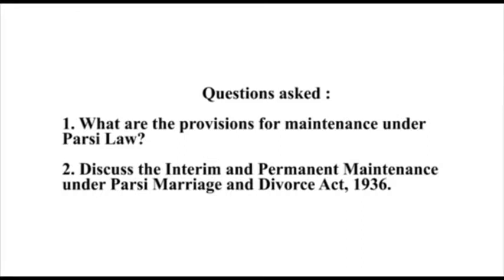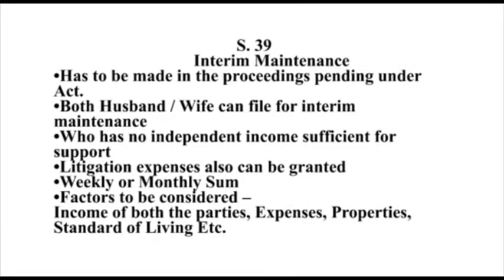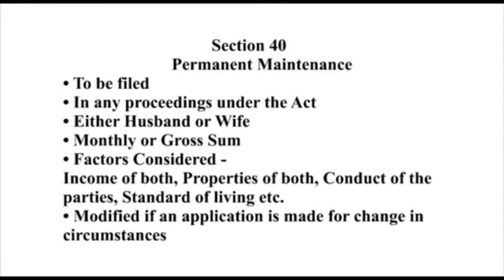Maintenance under Parsi Law in English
Video by Adv. Bhushan Kulkarni

What are the provisions of maintenance under Parsi Lawt?
What is interim and permanent maintenance under Parsi Law?
Who can claim maintenance.

What to write?
How to write?
Same video in English Language -